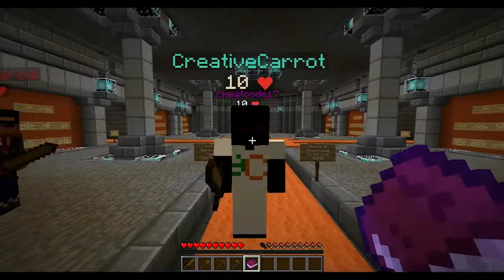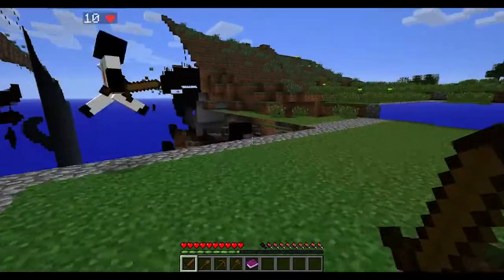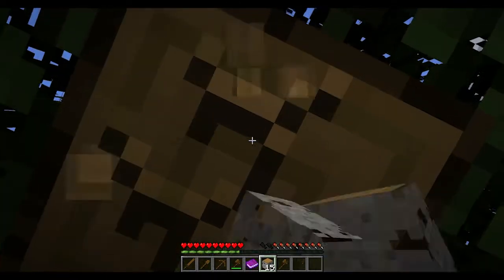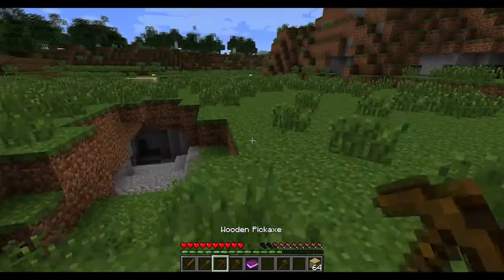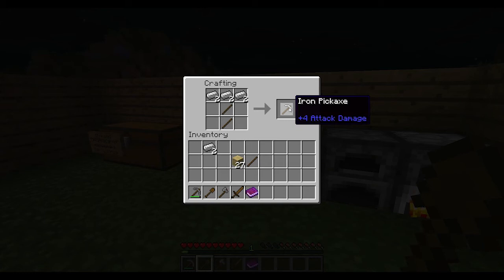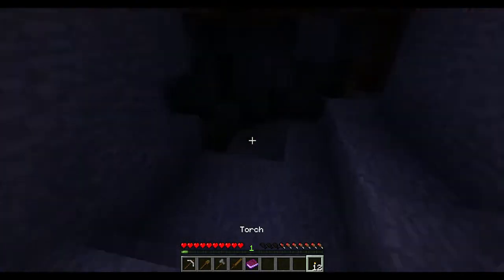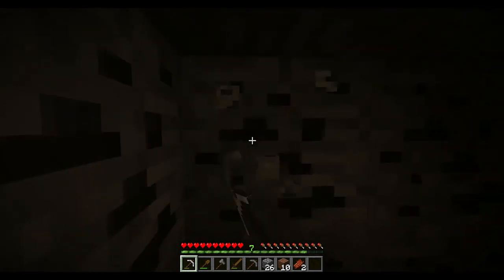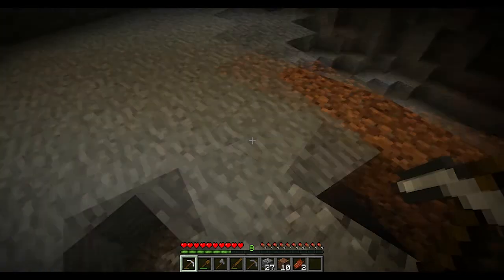Lets Play TaylorCraft - Episode 1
Hey guys! People in the video are mouseymars (me), eeeps123, cheatcode17, marco_garica and creatviecarrot.

Hope you enjoy the video, ill be posting another video soon! =D